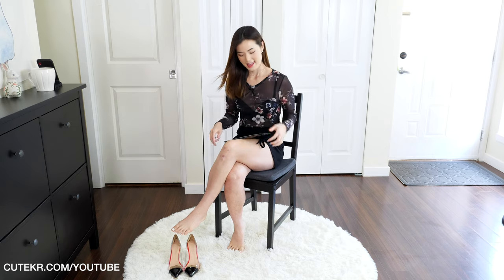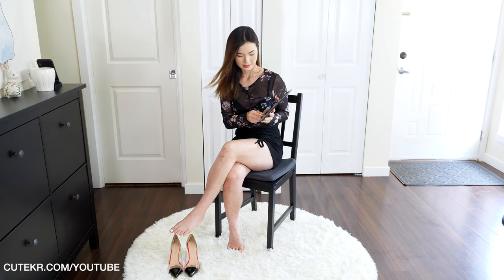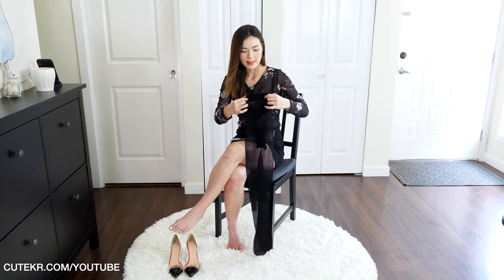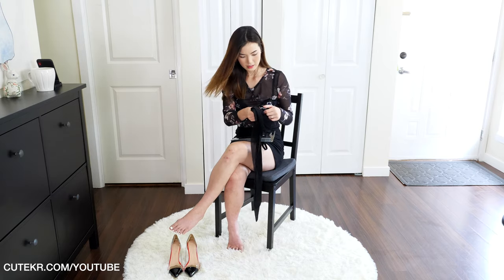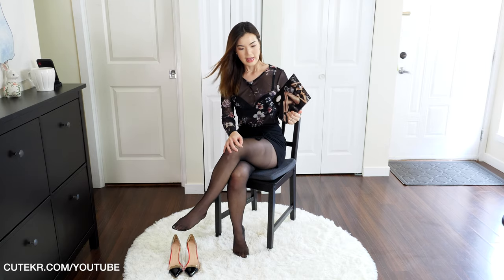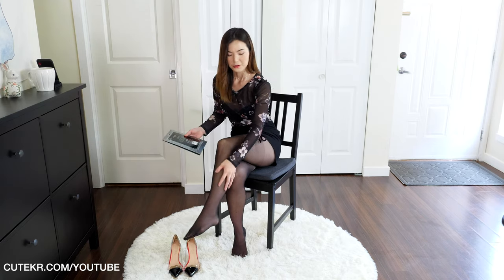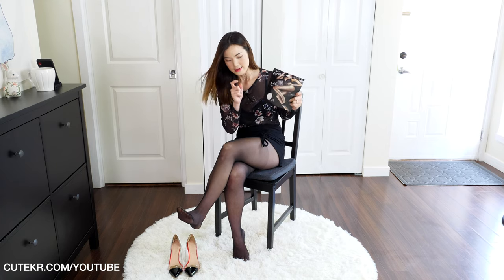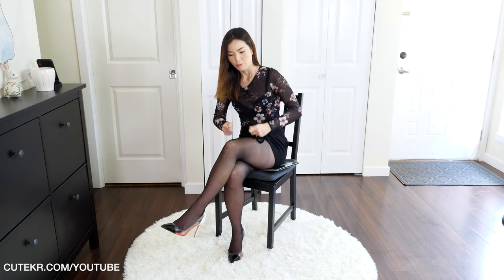Super Thin Glossy Pantyhose Try On (Are they even glossy?!)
Today I am trying a new brand of sheer glossy pantyhose that I recently ordered. unfortunately by the end of filming I was asking myself if these pantyhose would even be considered glossy if they weren't named that. My brand K-Pantyhose has significantly more gloss than these and I don't even advertise my brand as glossy; very confusing. There was a few things I did like about these sheer pantyhose, so you'll have to tune in and see.

Do you see the gloss?!

Follow Me 😊

00:00 Slow Motion Intro
00:40 Intro
04:55 Pantyhose try on
08:50 Goodbye :)